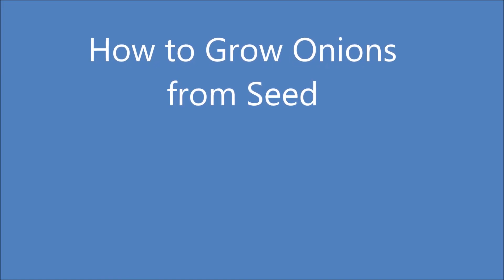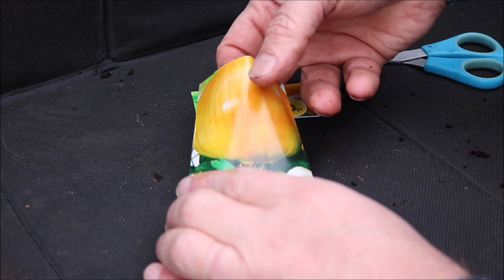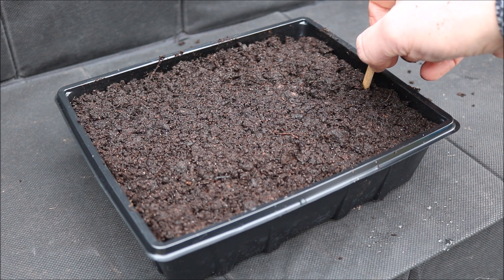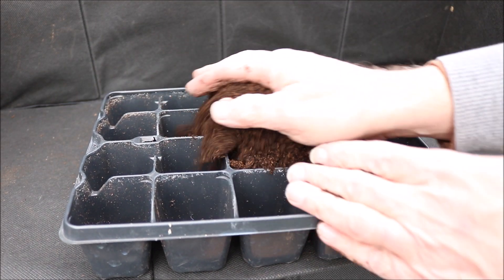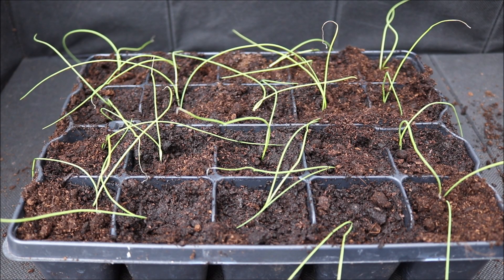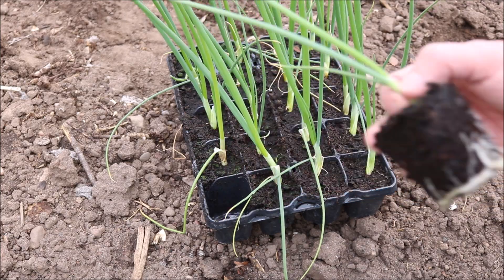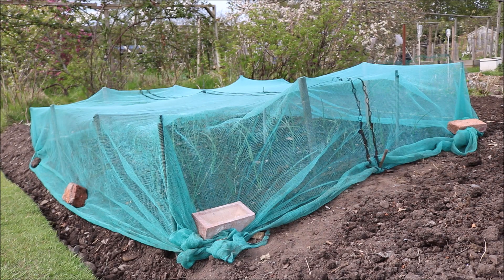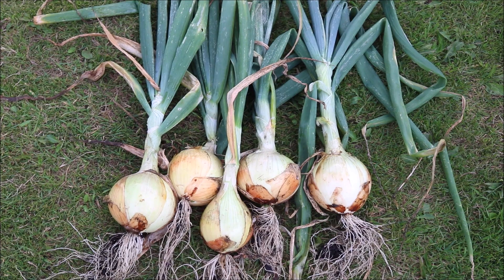How to Grow Onions from Seed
Easy to follow step by step guide showing you how to grow onions from seeds.